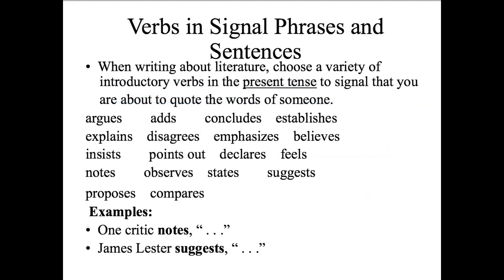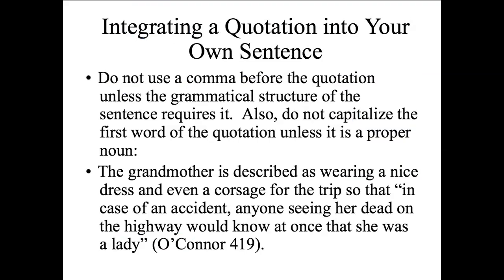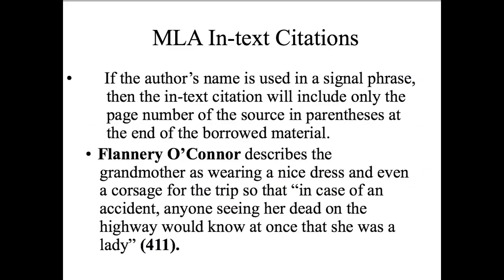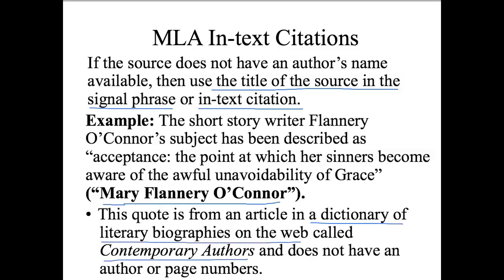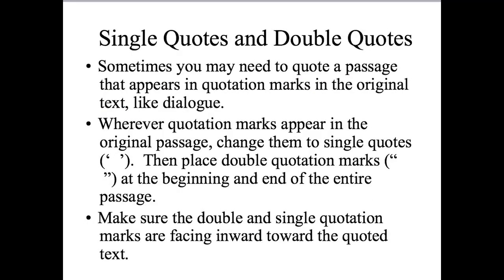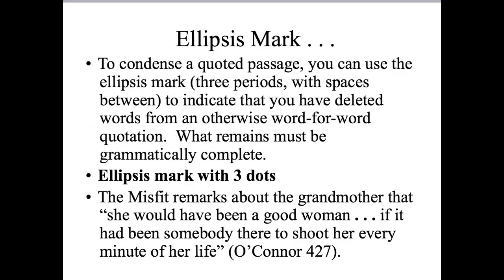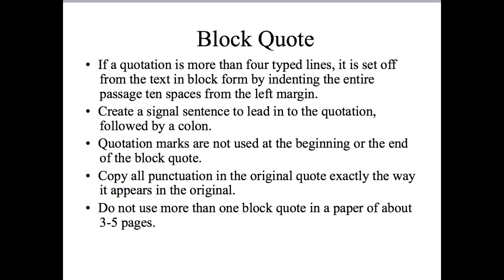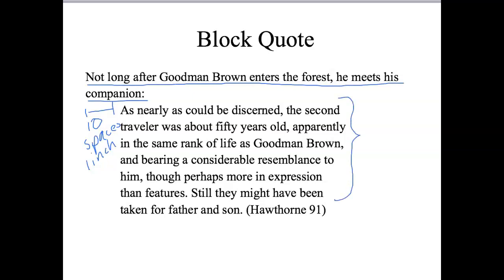Handling Quotations-MLA 2016